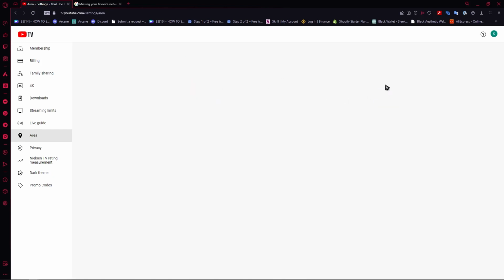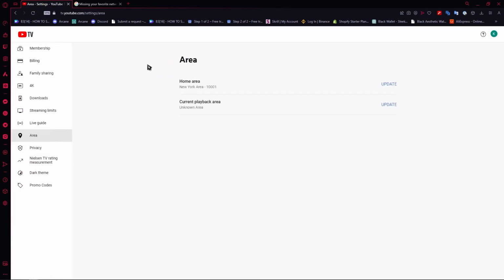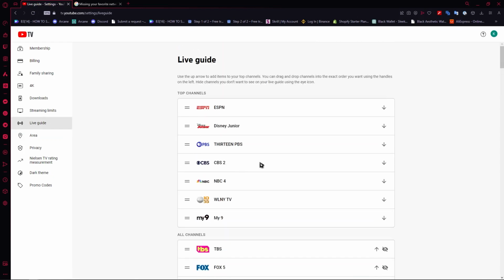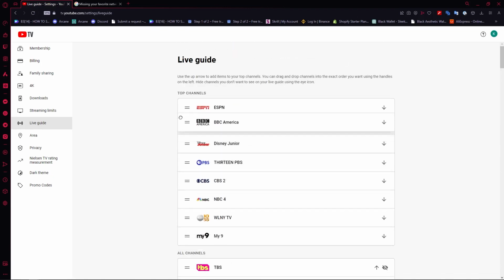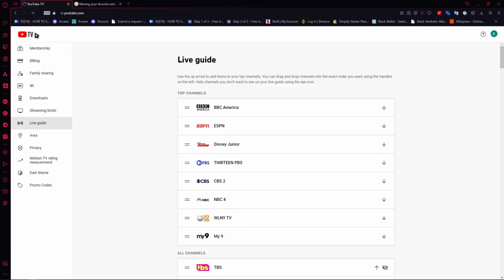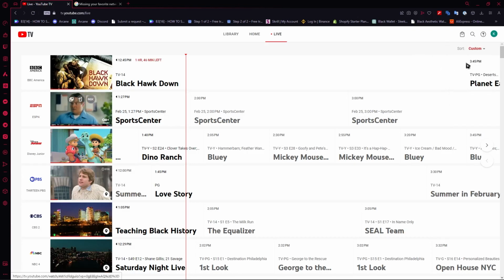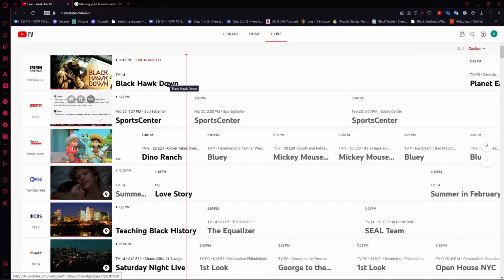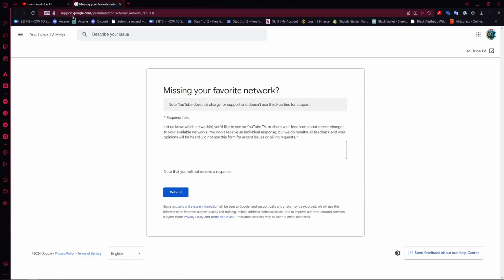Does YouTube TV Have Local Channels? (2025)